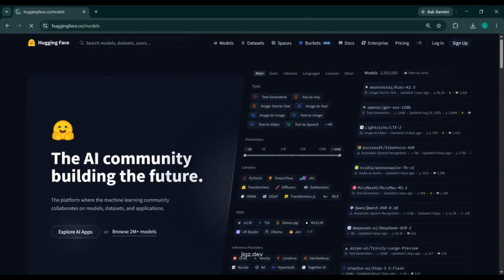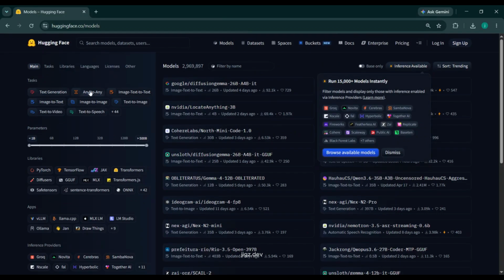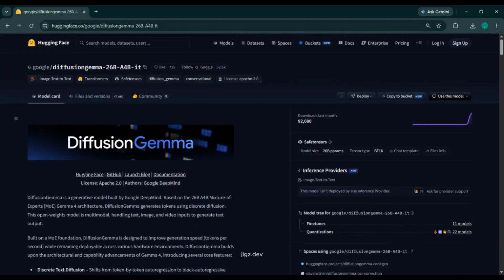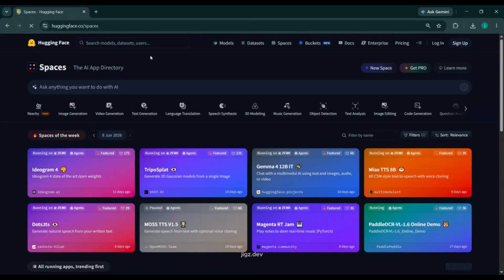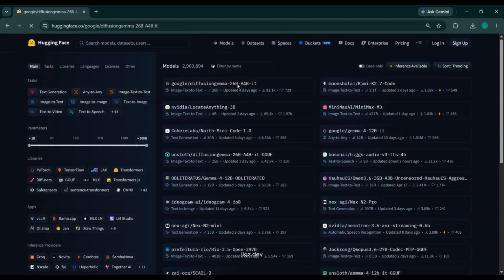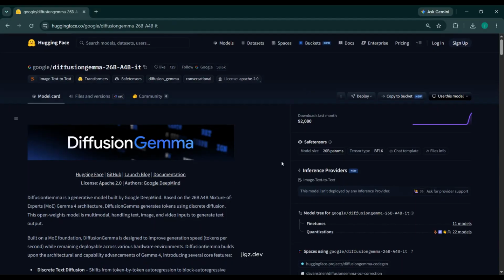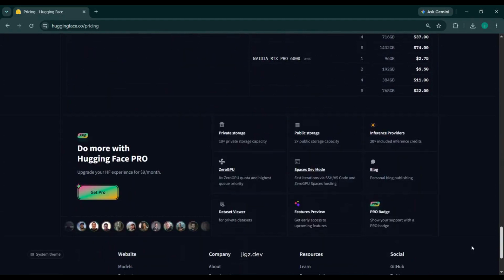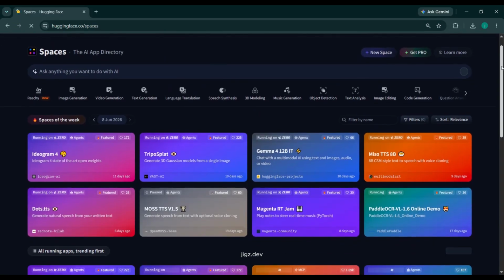Hugging Face Tutorial: How to Use Open Source Ai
I checked out the structure of Hugging Face, how it works, and how to navigate it without wasting hours. No APIs, no closed-source limits, and no massive monthly bills. Just a clean overview of how to use open-source weights for your own projects.

In this video, I break down the entire platform for builders who want a straightforward guide. Hugging Face can look incredibly overwhelming when you first log in, but it’s essentially the GitHub of AI—storing the best language models, image generators, datasets, and mini web applications in one place.

I take a look at how to navigate the Hub efficiently by filtering through specific tasks like text generation or computer vision, and how to check licenses so you don't accidentally use a research-only model for a commercial product. I also show how to use Spaces to test state-of-the-art models for free directly inside your browser before downloading anything.

Finally, I cover how production deployment actually works on the platform, including single-click setups to cloud infrastructure like AWS or Google Cloud, along with a realistic breakdown of Hugging Face's pricing tiers—from the free tier up to Pro and Team plans.

If you are a developer or creator looking to take control of your AI infrastructure without overpaying, this overview is for you.

Timestamps:
00:00 - Intro
00:31 - Hub & Models Tab
01:25 - Model Cards
01:41 - Testing Models via Spaces
02:22 - Deploying Models to Cloud
03:05 - Pricing & Plans
03:50 - Wrap-up